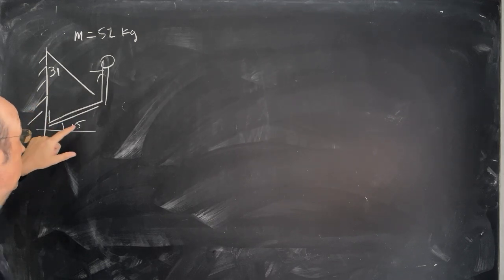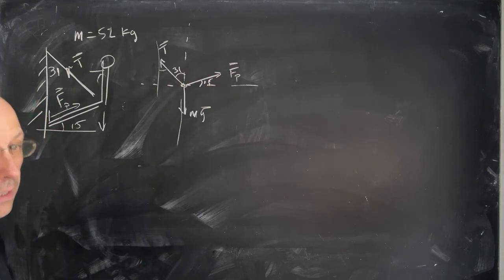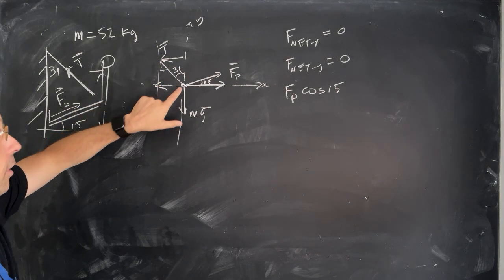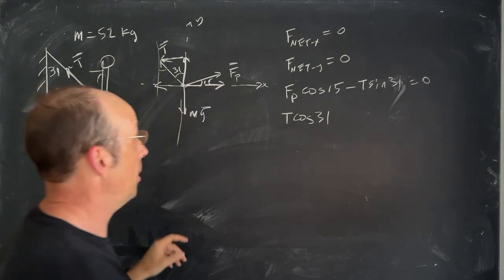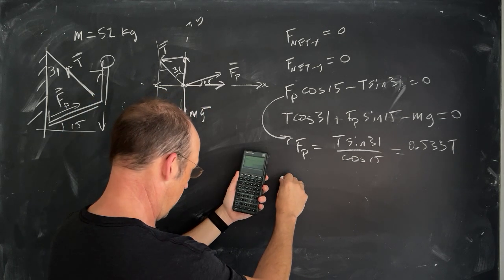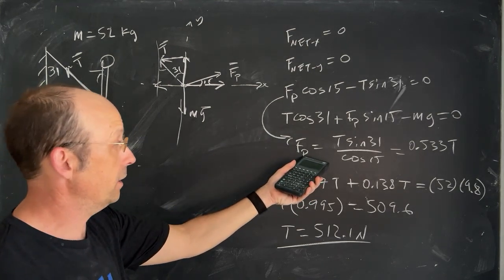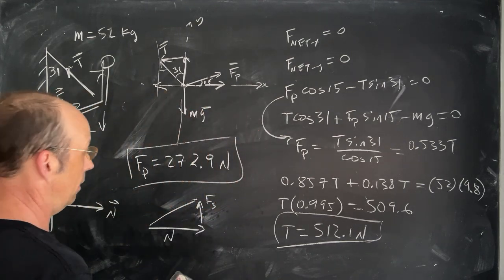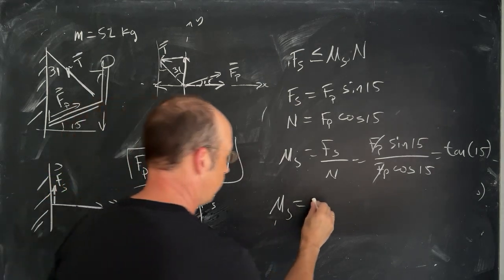Physics Problem: Friction for a Climber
Consider the 52.0-kg mountain climber in Figure 5.20. (a) Find the tension in the rope and the force that the mountain climber must exert with her feet on the vertical rock face to remain stationary. Assume that the force is exerted parallel to her legs. Also, assume negligible force exerted by her arms. (b) What is the minimum coefficient of friction between her shoes and the cliff?